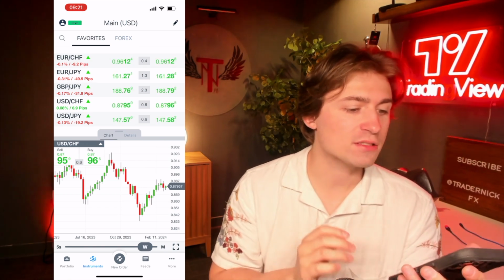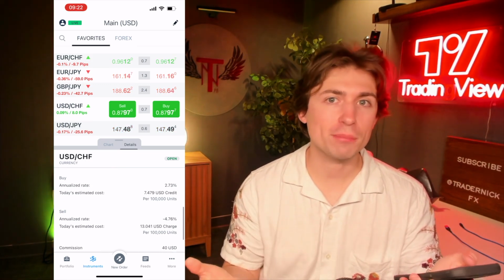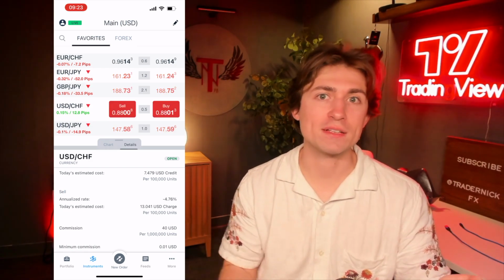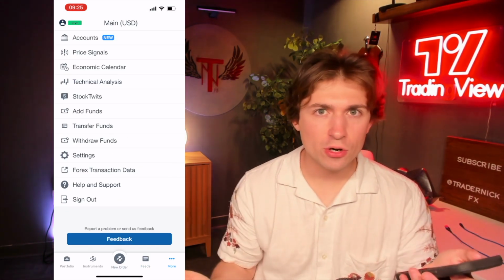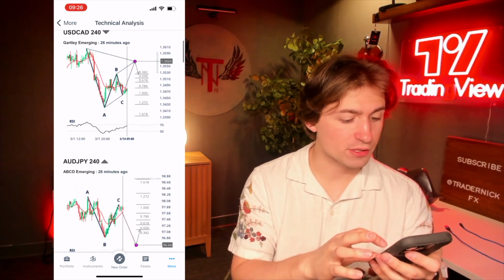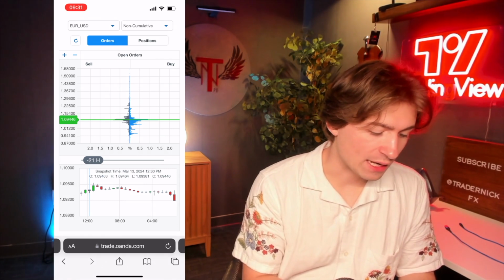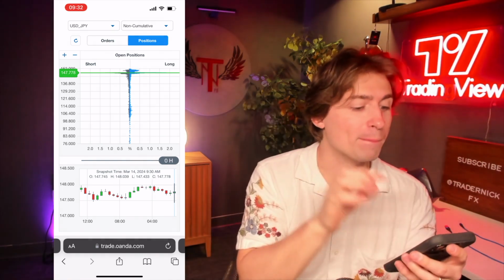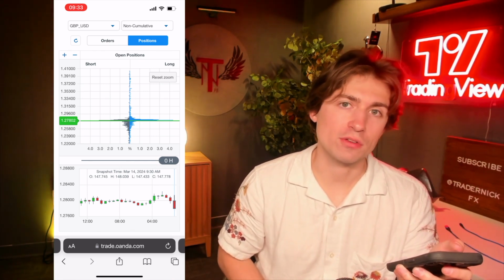The OANDA Mobile App is Legit...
💱 OANDA is currently offering a Welcome Bonus, find out more!

Please be aware of impersonators online: A1 Trading will not message people directly asking for payment. Please be aware of impersonators and do not send money to any account that is not listed on the A1 Trading website.